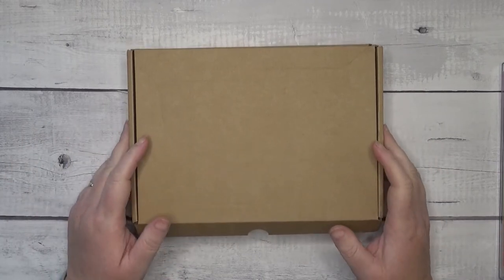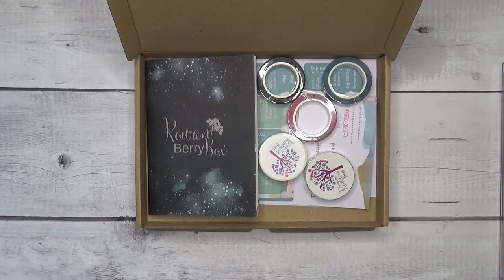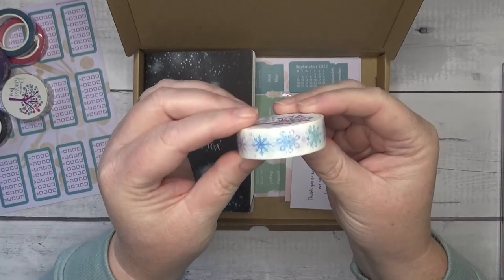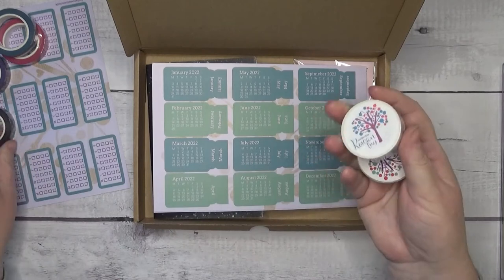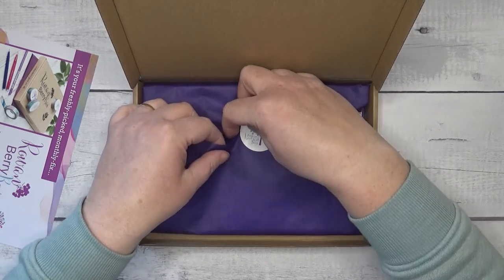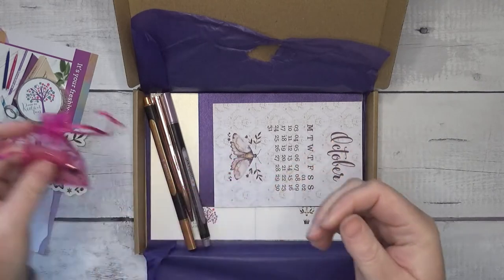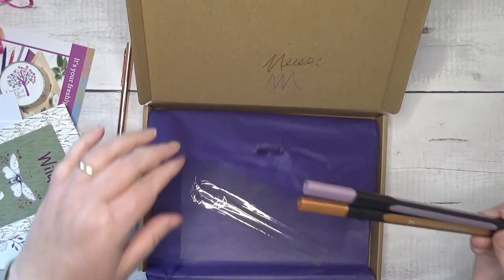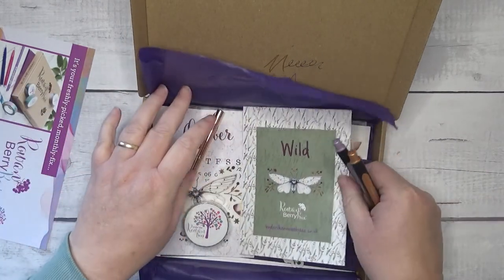Stationary Unboxing and Happy Mail - Under the Rowen Tree wild Berry Box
Happy Mail and Subscription box unboxing
Wow I love it

If you would like me to make video's of some of the topics mentioned in this video, then please let me know.

This video is not intended for under 13 years of age.

SAY HELLO!
Daisy Crafts Ltd